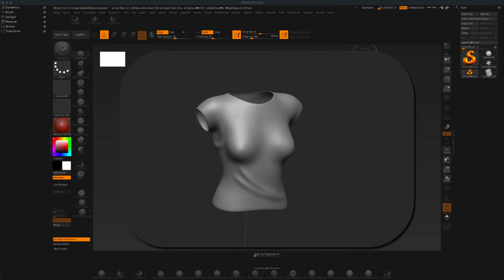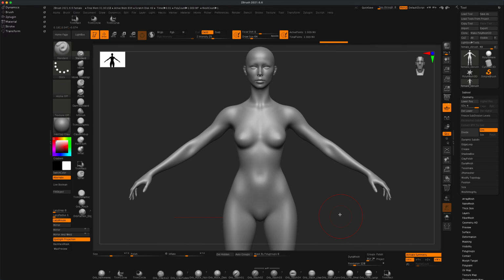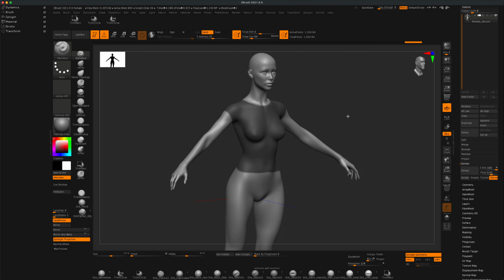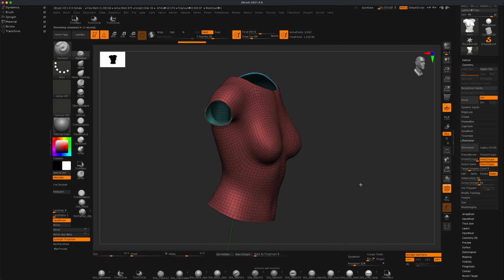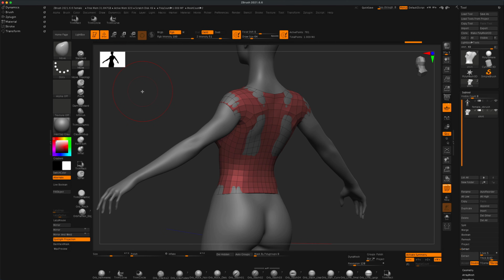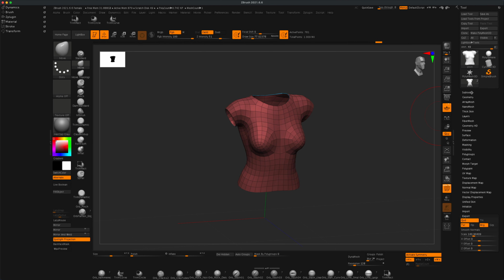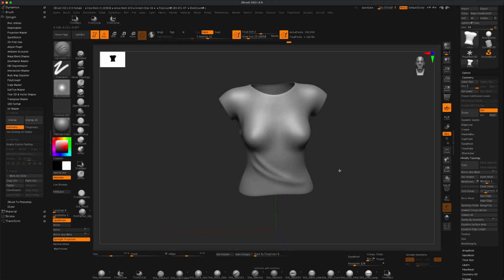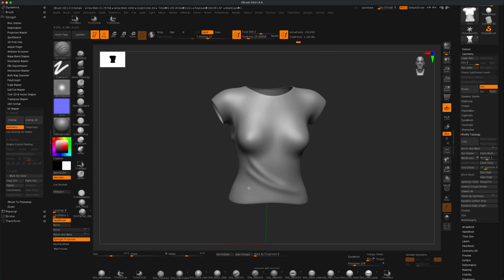Female T-shirt in zBrush: Game Model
Learn how to quickly create clean low poly clothing in zBrush